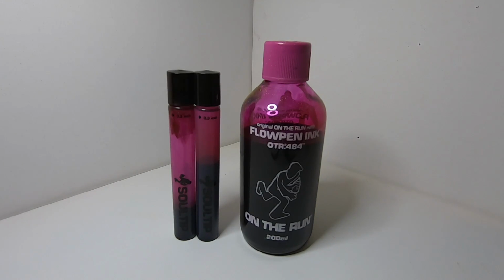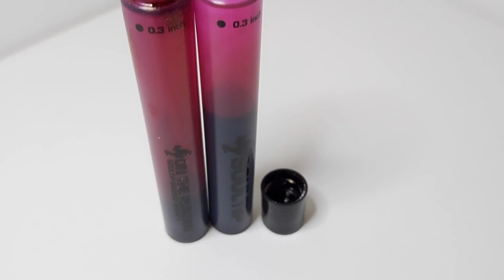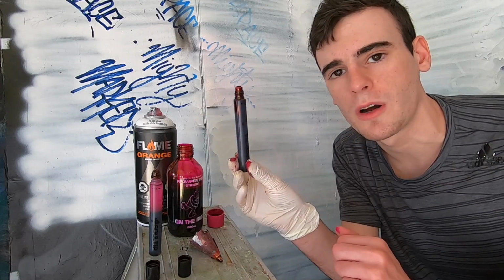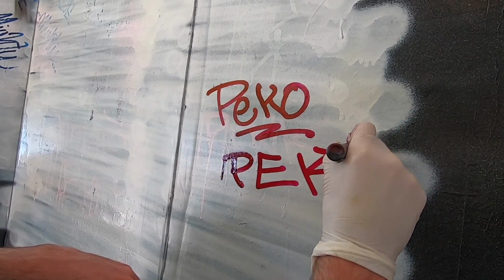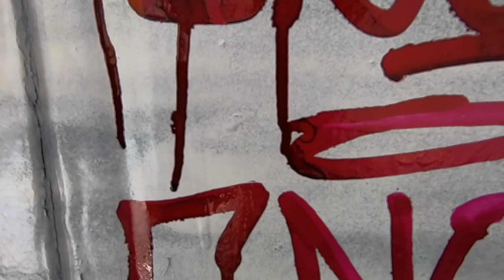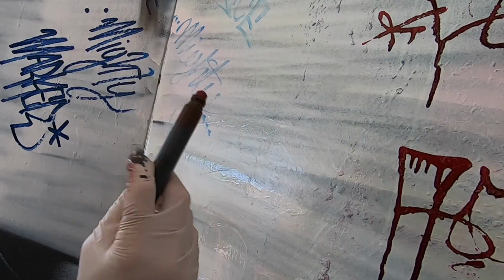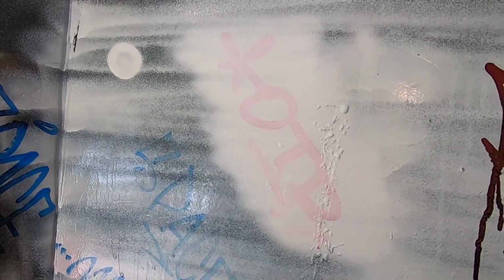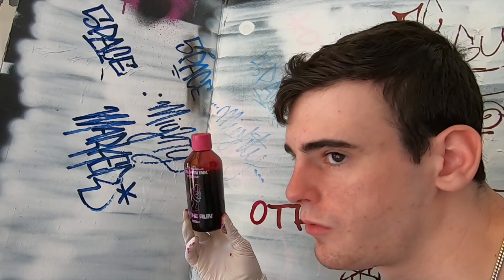OTR Flowpen Permanent Ink Graffiti Review and Bleed Through Tagging Test (OTR .484 Ink)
In this video you'll see what the On The Run .484 ink can really do in a tagging test with mop and a roller ball mop as well.  After that we follow the tags up with a test of the ink's bleed-through capabilities.

COMMISSION INFO

TIMESTAMPS
0:00 - The Important Info!
1:18 - Some Tips For Filling Mops
2:43 - Putting Down Some Tags With A Mop!
4:42 - Doing Some One-Liners with The Roller Ball!
5:17 - Bleed-through Test! Covering the Ink with Paint
6:45 - The Pros and Cons of OTR .484 Ink